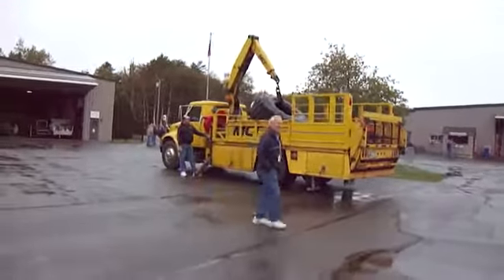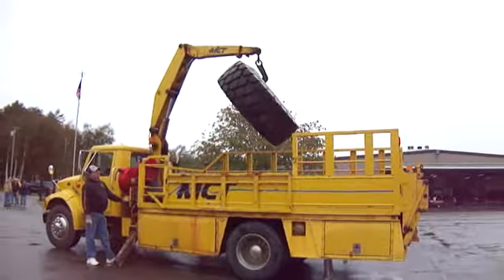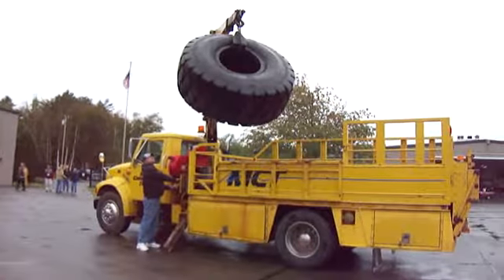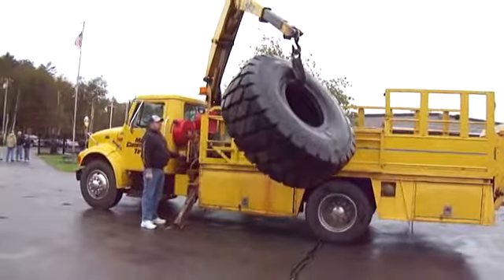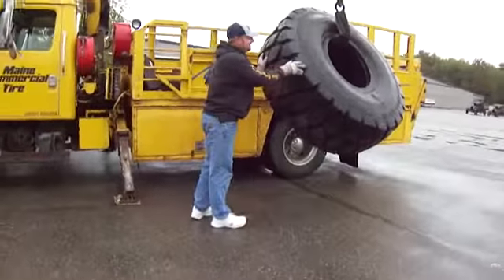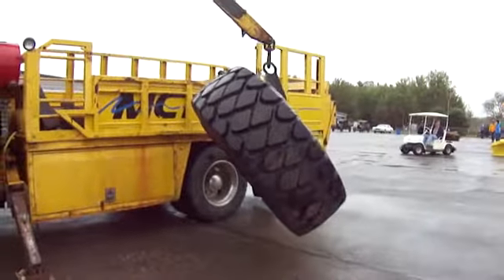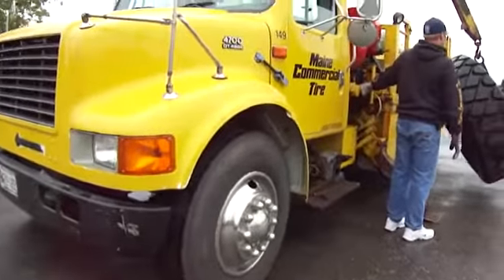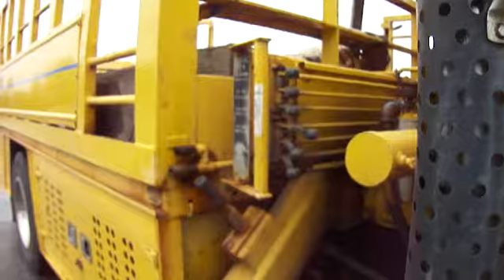Watching Removing Of Huge Tire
Listen to this truck run while removing this tire.